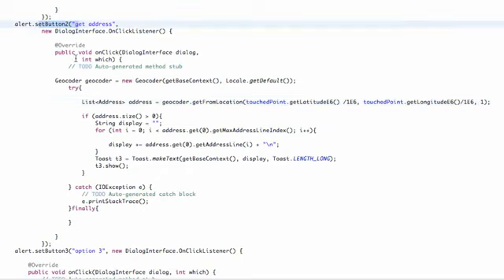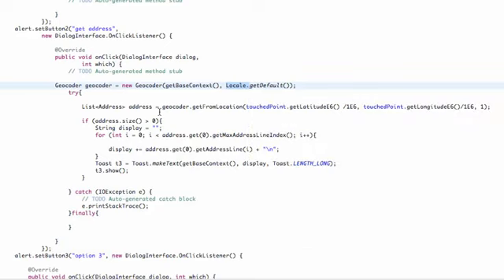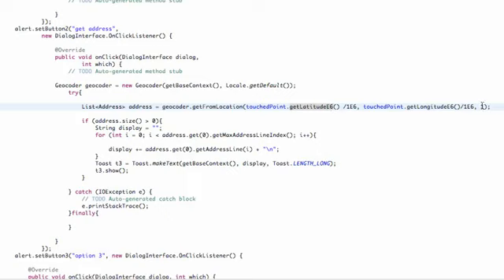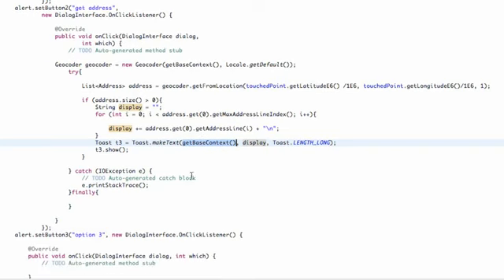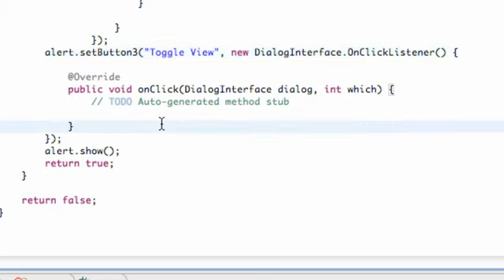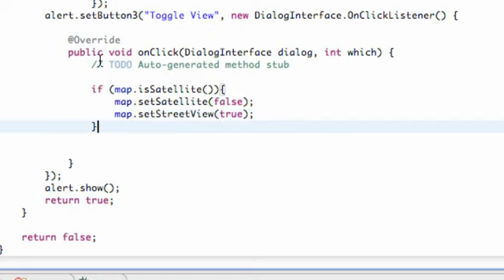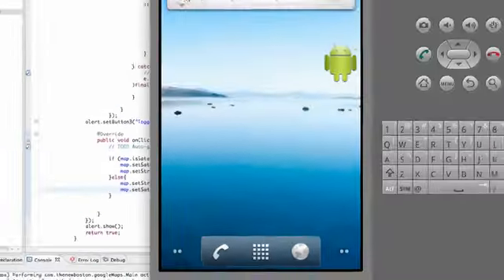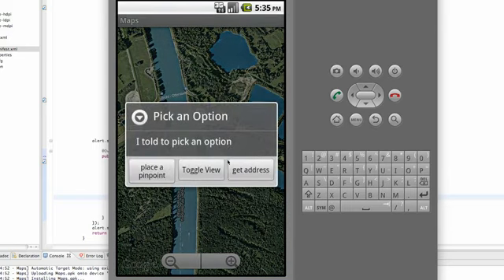Android Application Development 138 Toggling Street and Satellite views